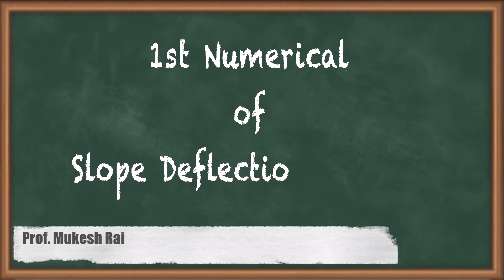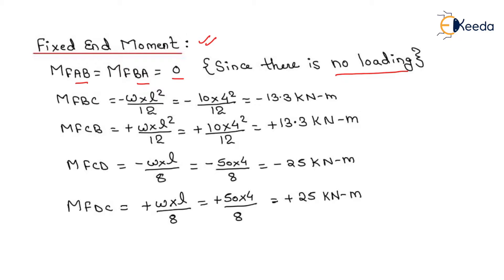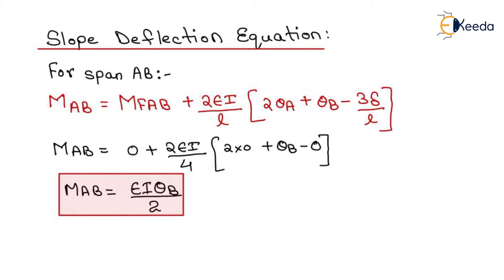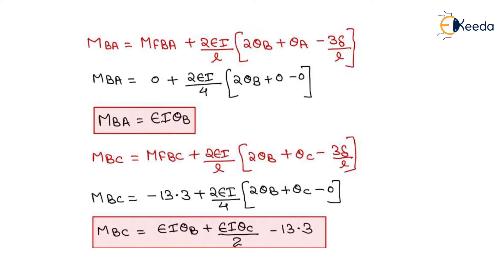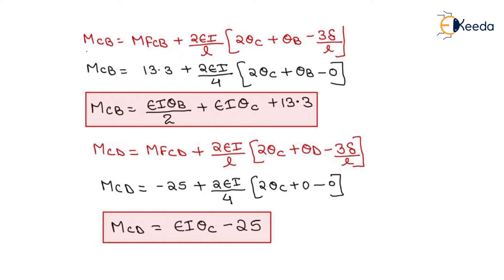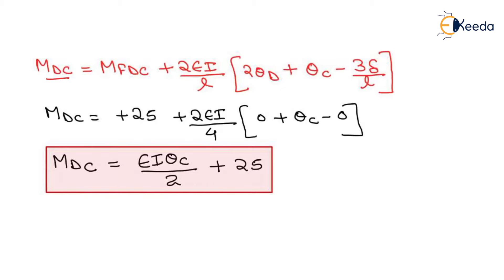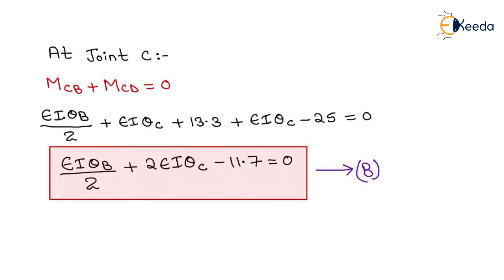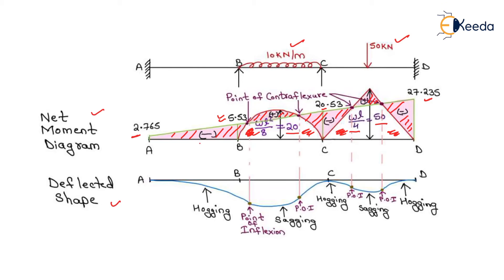Numerical of Slope Deflection Method - Method of Structural Analysis - GATE Structural Analysis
Subject - GATE Structural Analysis

Video Name - Numerical of Slope Deflection Method

Chapter - Method of Structural Analysis

Watch the video lecture on Topic Numerical of Slope Deflection Method of Subject GATE Structural Analysis by Professor Prof. Mukesh Rai. Watch the Complete lecture on Engineering Academics with Ekeeda.

Happy Learning.